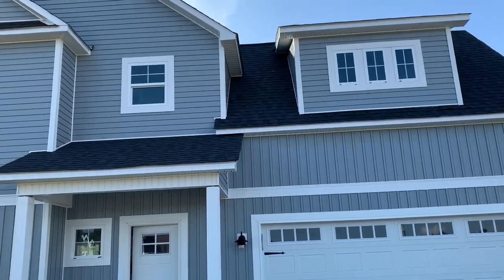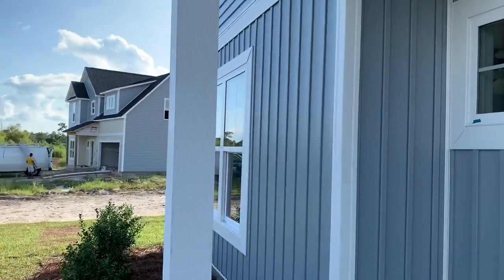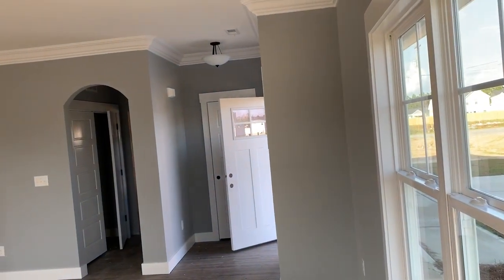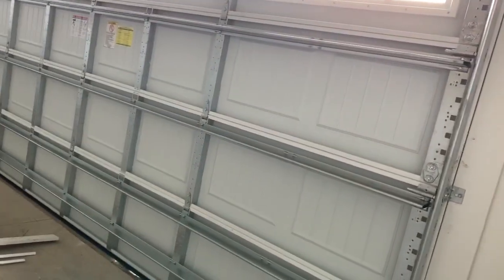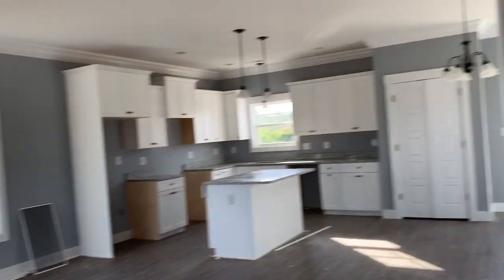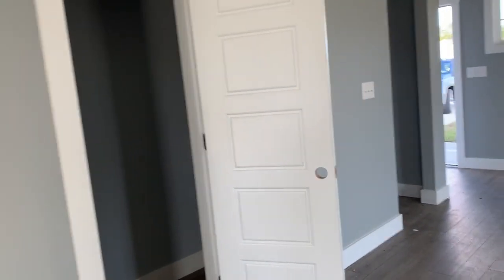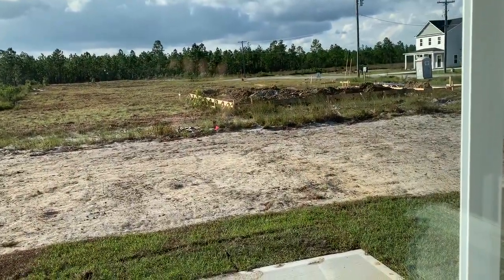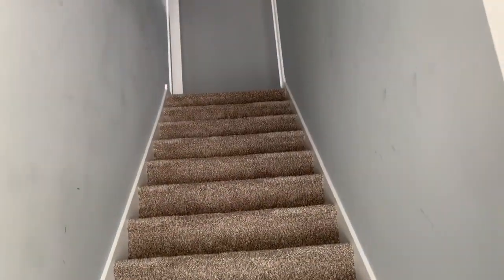600 Montrose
Great new home in the Hubert North Carolina are- near the base, historical Swansboro and the  Crystal Coast